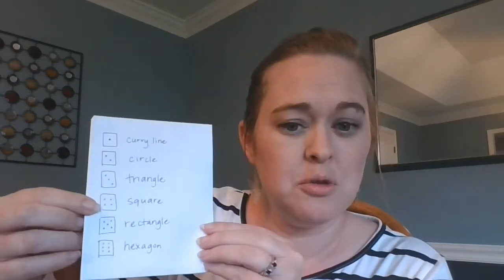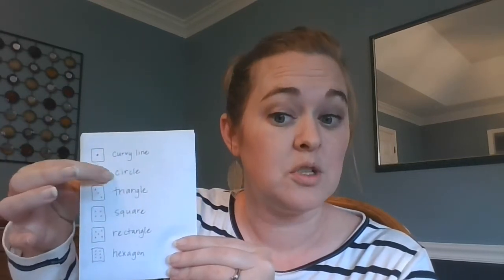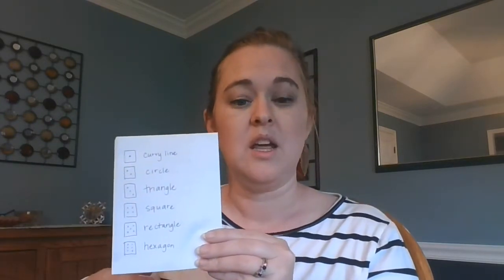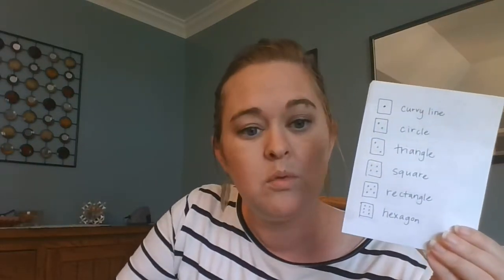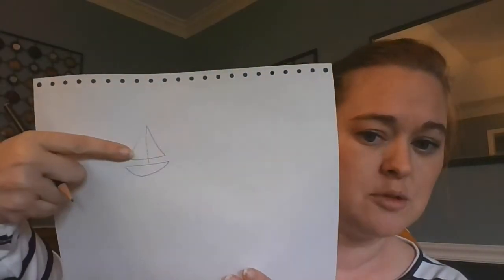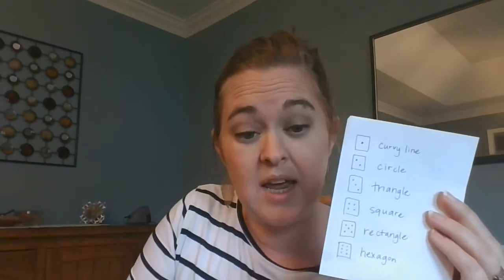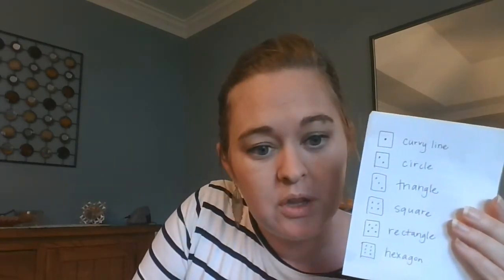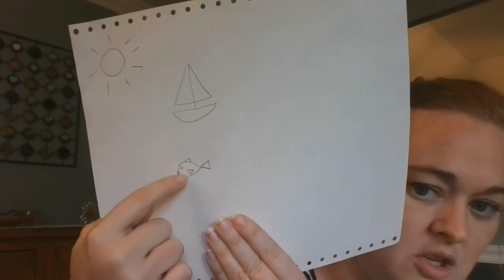Math Games: K-2 Dice Drawing